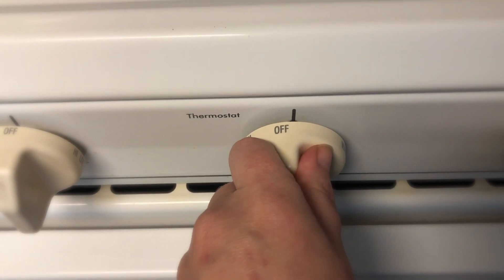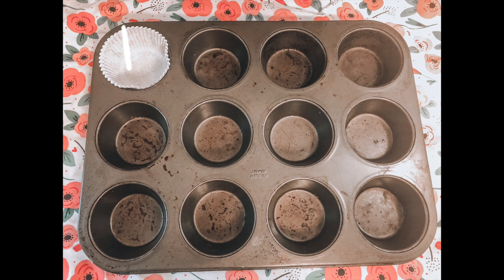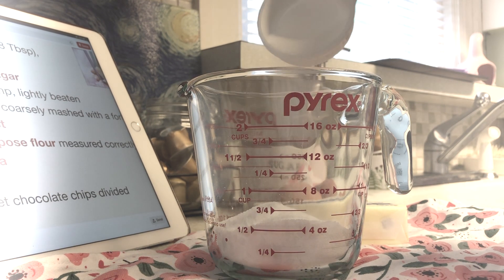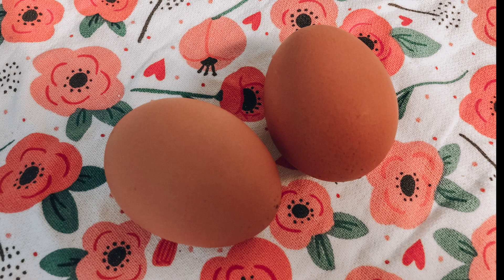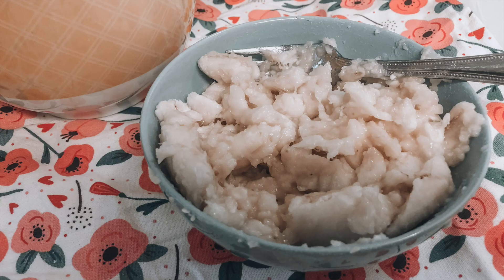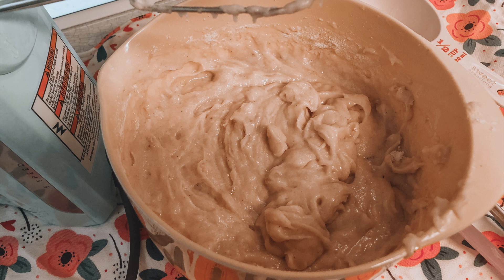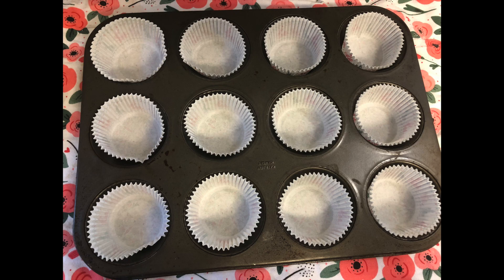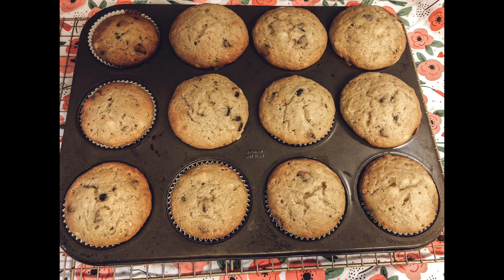Baking Banana Muffins with Ms. Alison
Please let me know if you enjoyed the video or made muffins!

¡Avísame si disfrutaste el video o hiciste muffins!